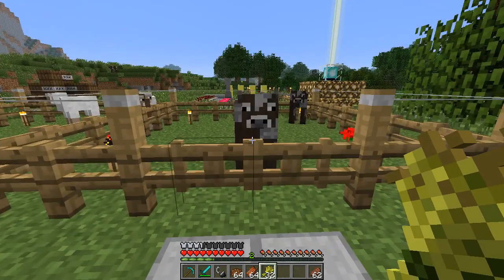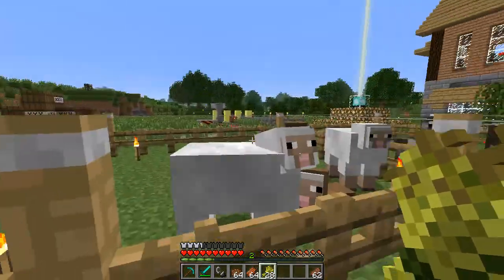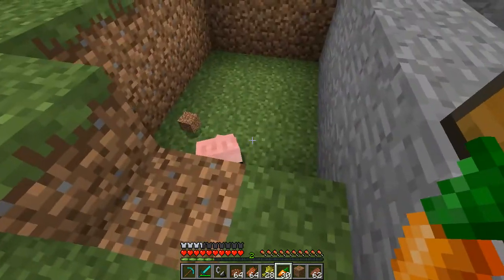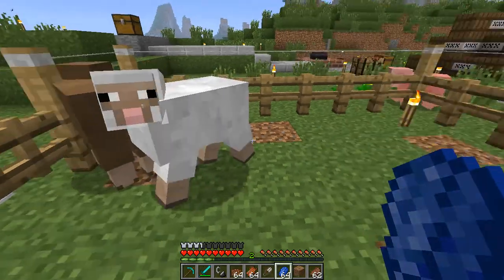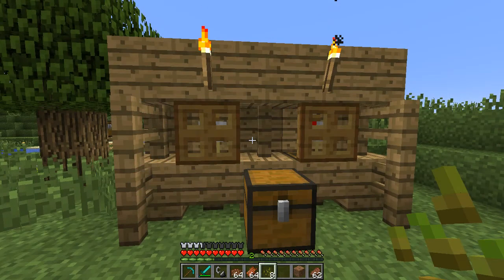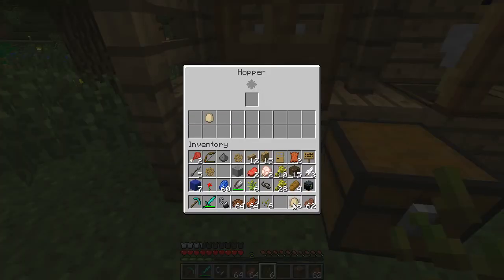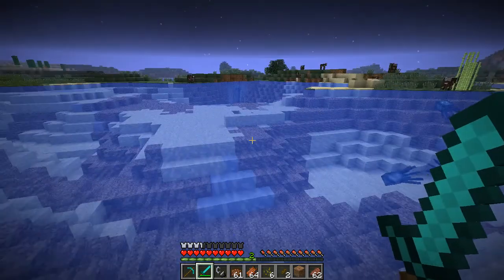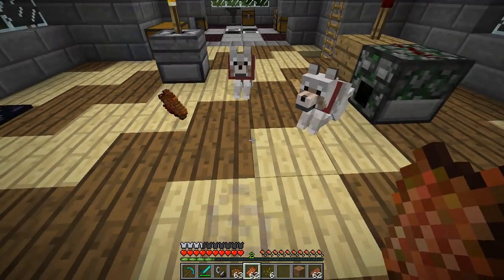Better Than Wolves Tutorial - Changes from Vanilla (Part 3) - HC Sheep, Wolves and more!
This tutorial will help you get started in Better Than Wolves by introducing you to a variety of concepts and features, that have been changed from how they work in normal Minecraft.

Changes from Vanilla covered in this episode:
• Animals eat off the floor
• Babies cannot jump
• HC Sheep
• HC Chickens
• Squid spawn limitations
• 'Better' Wolves

Recorded in version 4.56 of Better Than Wolves. The H is for Hard, the C is for Core.

"Why am I doing this?", you might ask. The answer is quite simple. From looking around on youtube, the wiki and the BTW forums, there does not seem to be a lot, if any, videos explaining why Better Than Wolves is as awesome as it is. None that are still up to date at least. The MCF thread is overflowing with questions about stoked fire, why people suddenly are too troubled to sleep, and why their chickens wont mate. I aim to combat that, as well as providing existing players with an additional tool to help their friends get started.